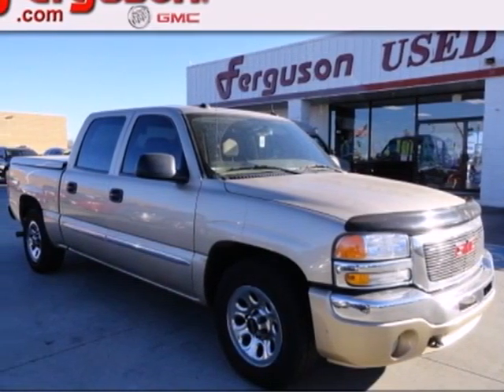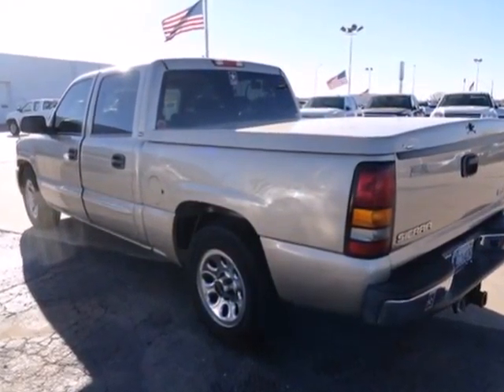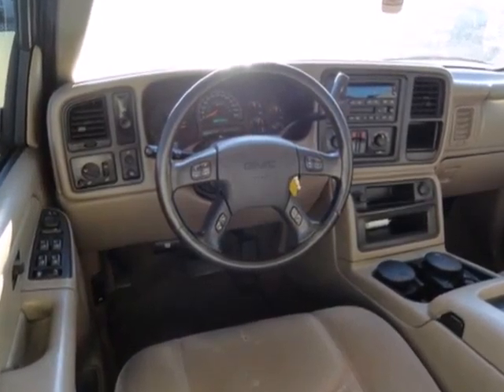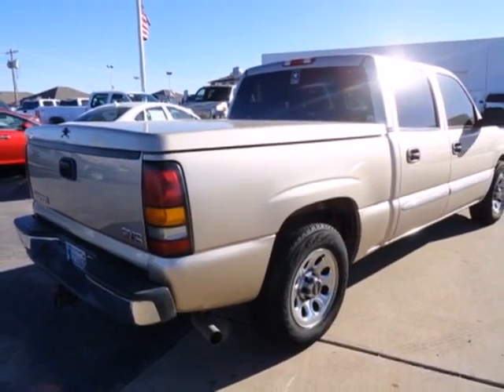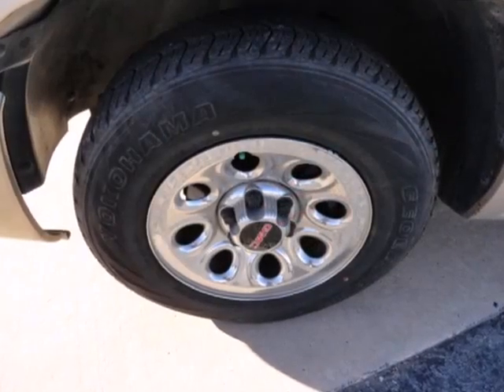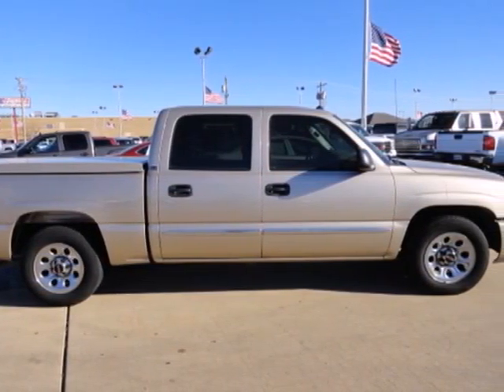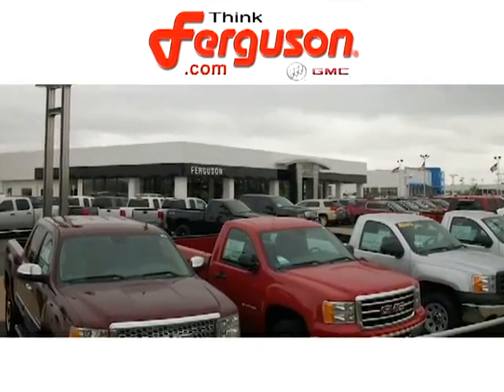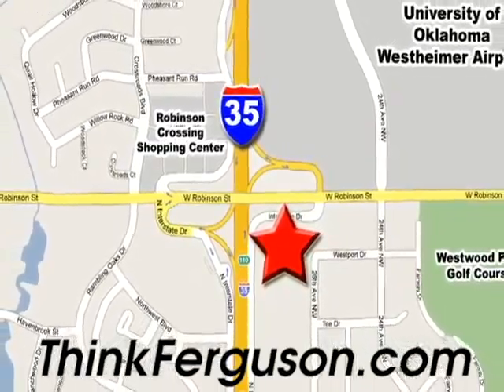2005 GMC NEW SIERRA Norman Oklahoma City, OK G5469A - SOLD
SOLD - fergusonchallenge.com  SOLD - Call or visit for a test drive of this vehicle today!